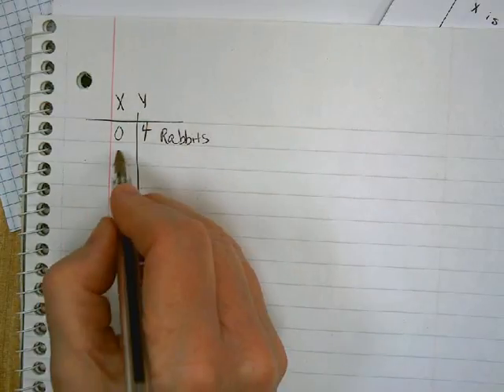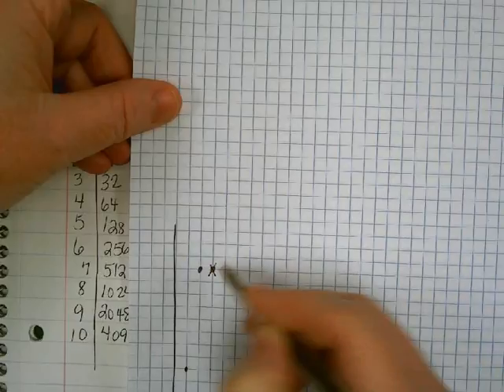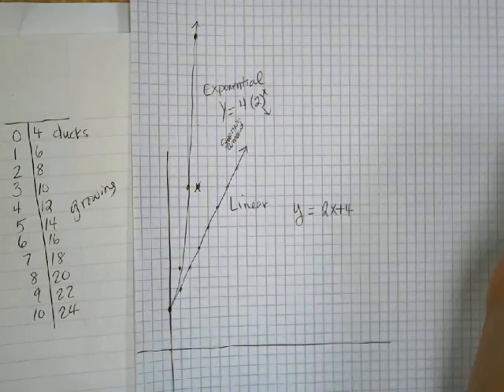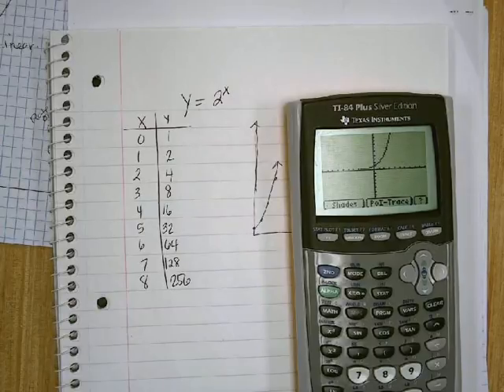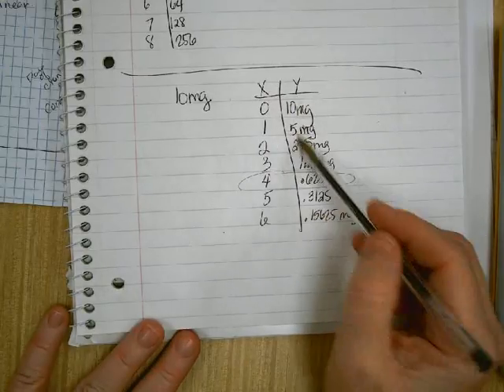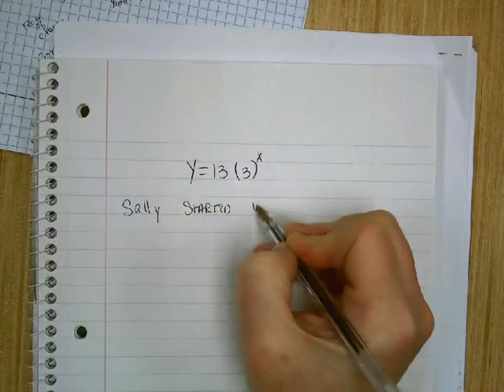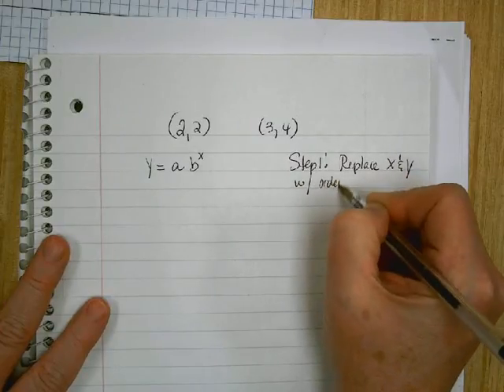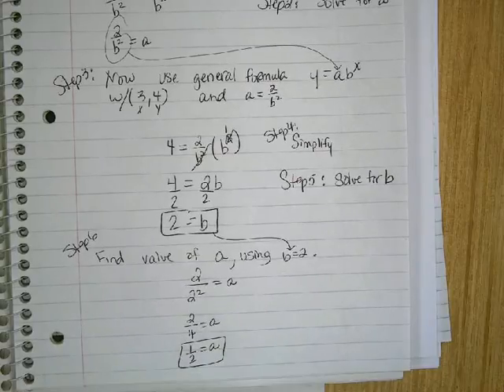8 1Alg. II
Exponential Funcitons 8.2